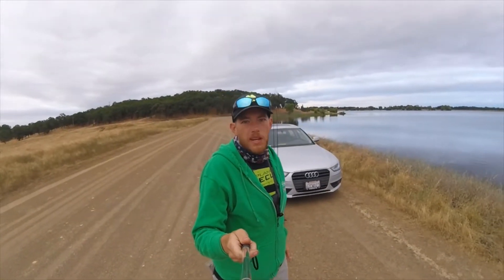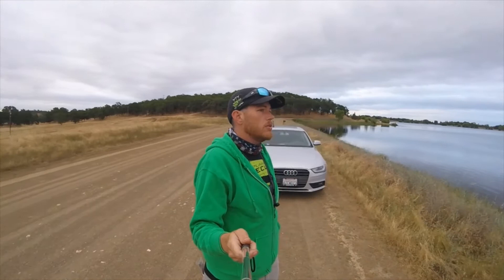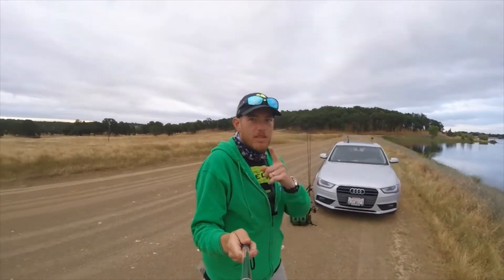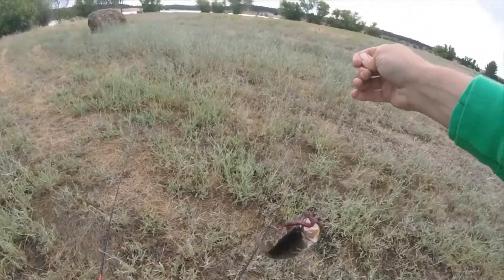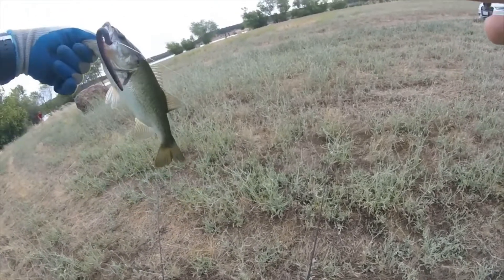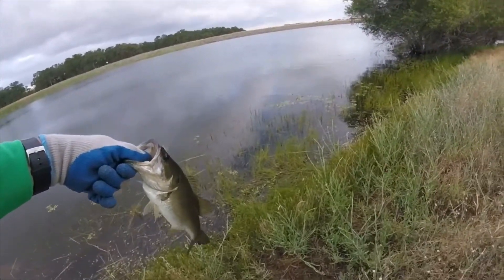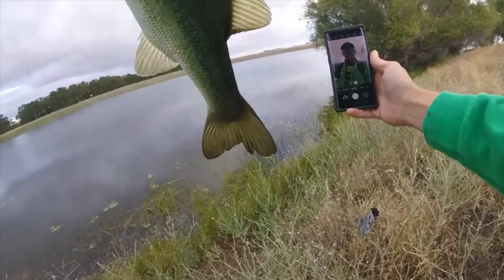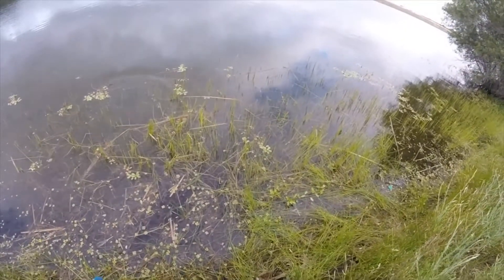Sacramento Private Lake Bass Fishing (teach father to use baitcaster)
Whats up Casual Casters!  I am having alot of fun trying to get better at filming and fishing and letting you all watch me improve at both!!
First half of the video is a collection of clips that did not make other videos because I did not catch the whole thing or the lighting was bad,
2nd half of the video my father comes and I show him how to use a baitcaster and how to rig a senko worm (and other tips)